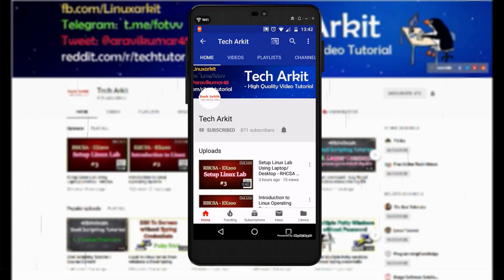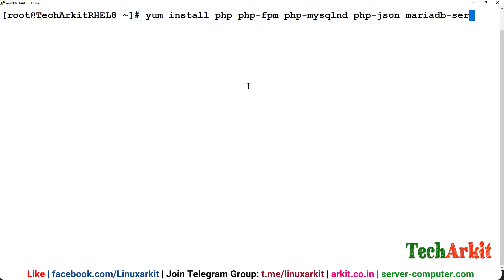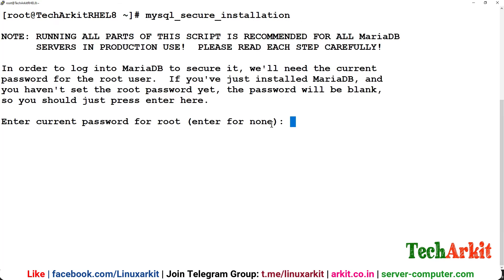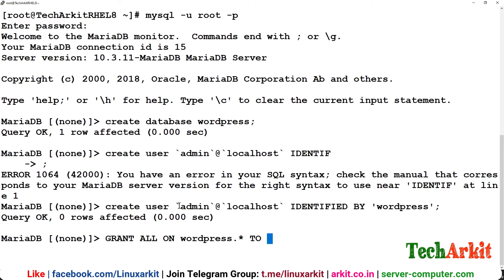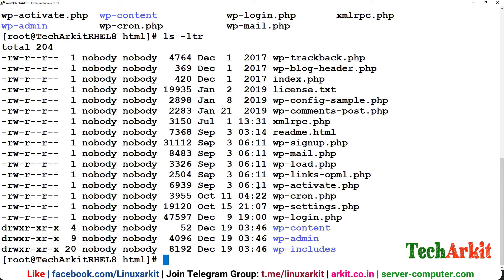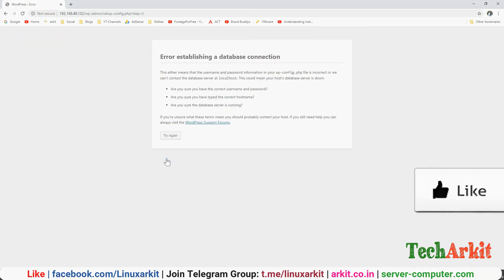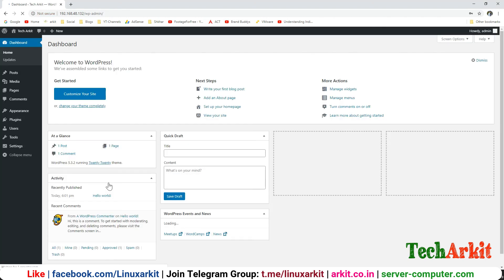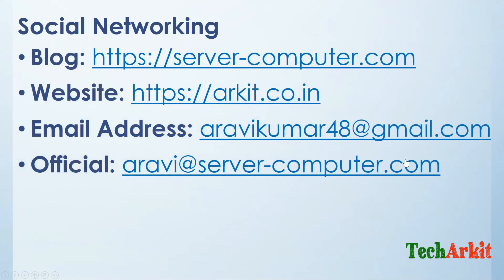WordPress Installation | CMS | Content Management System | RHEL 8 | Tech Arkit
WordPress is a content management system based on PHP and MySQL that is usually used with the MySQL or MariaDB database servers but can also use the SQLite database engine. Features include a plugin architecture and a template system, referred to inside WordPress as Themes.